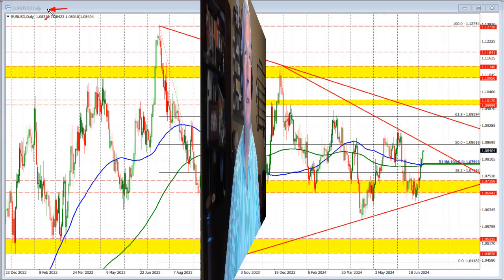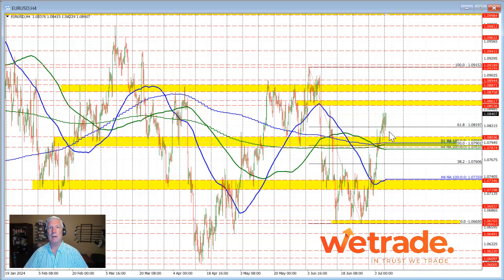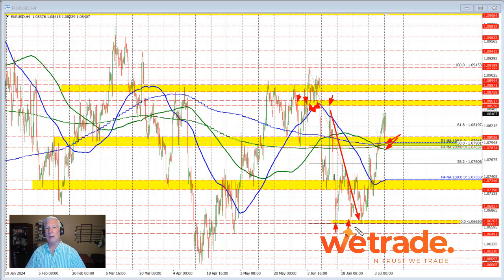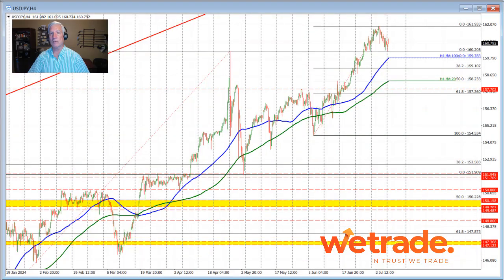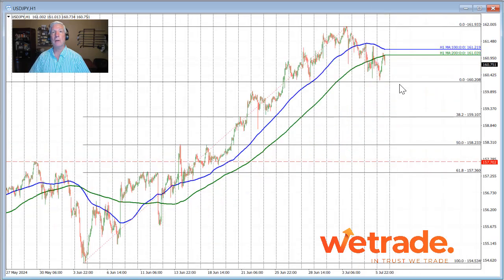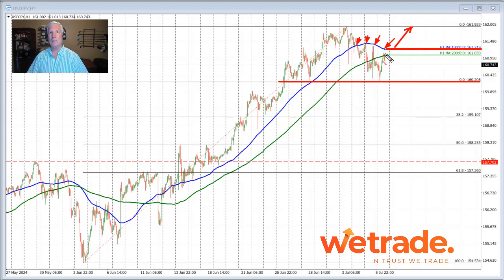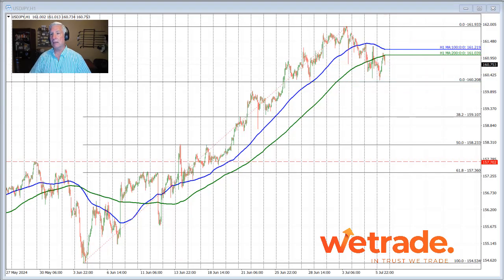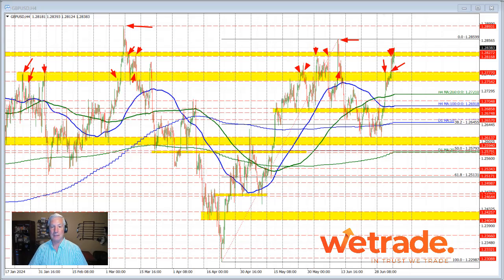Kickstart the FX trading for July 8 w/a technical look at the EURUSD, USDJPY and GBPUSD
The EURUSD and GBPUSD are trading higher (and near highs for the day). The USDJPY is battling between buyers and sellers as key support held at session lows today.